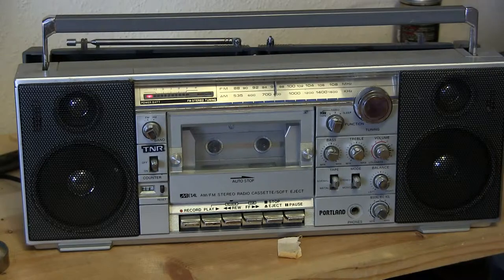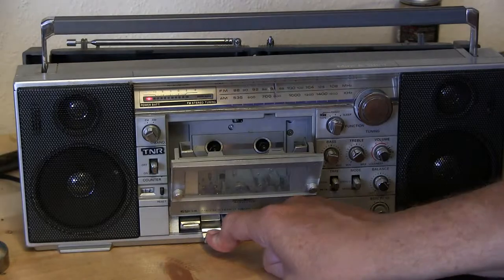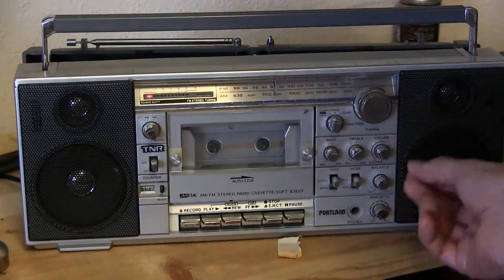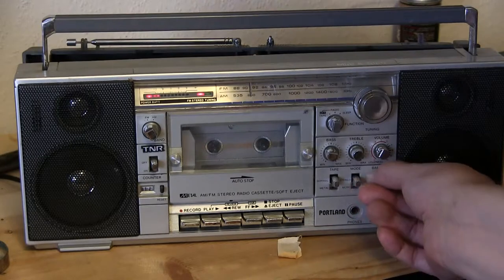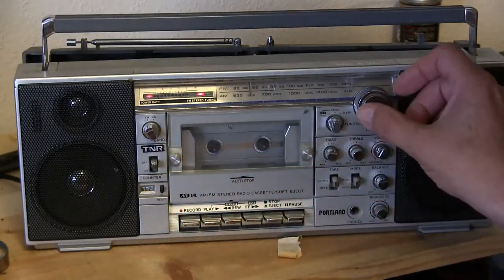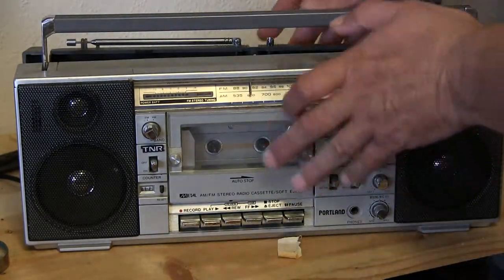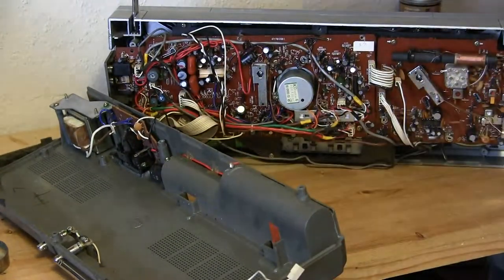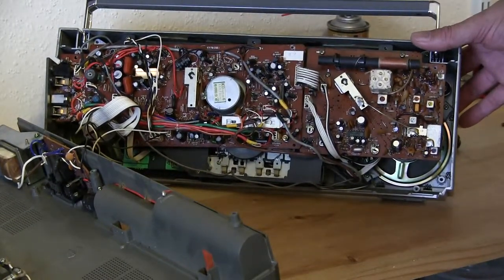Before attempting repair Portland TC-1000T aka Sanyo M-7900K mini Slim boombox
Part 1 of 6 video's
00022 Before repair Portland TC-1000T aka Sanyo M-7900K mini Slim boombox